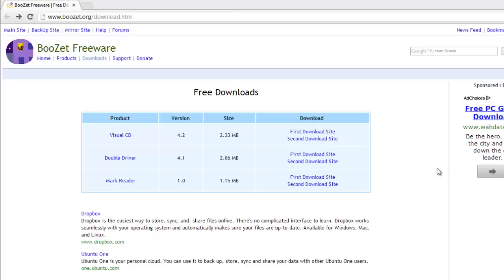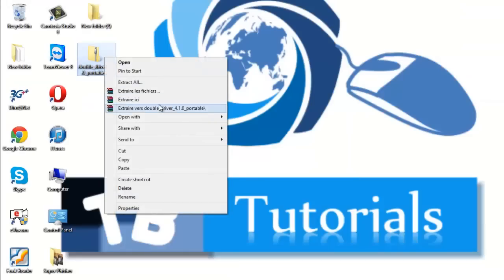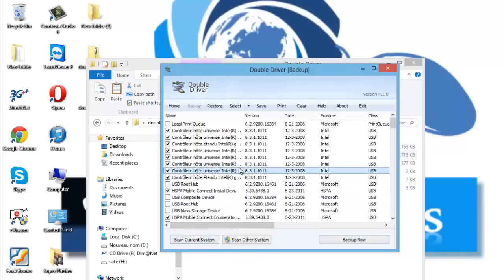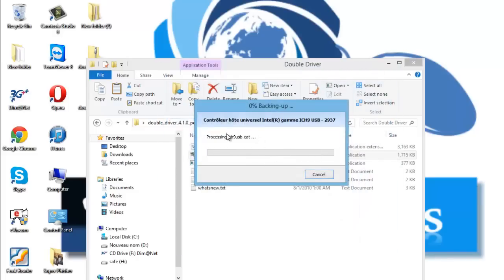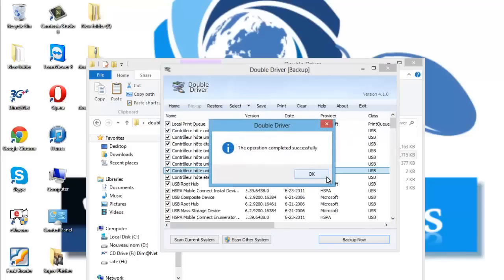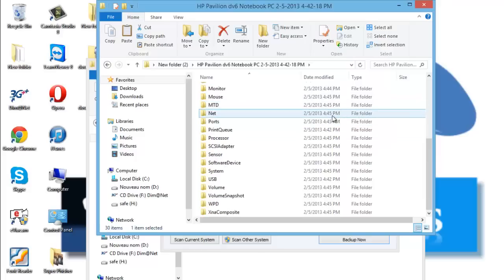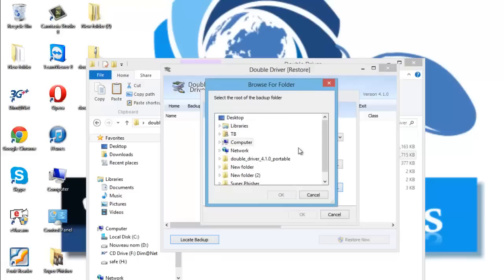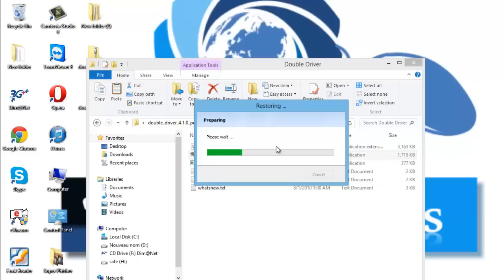save your drivers before formatting your computer